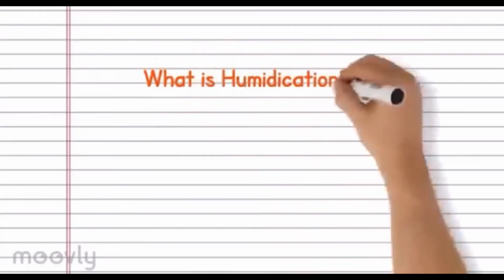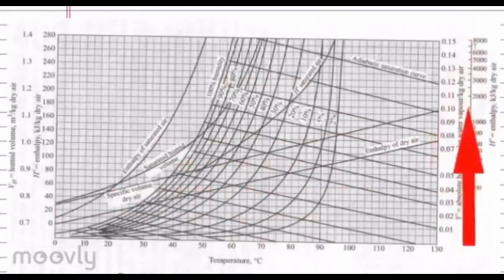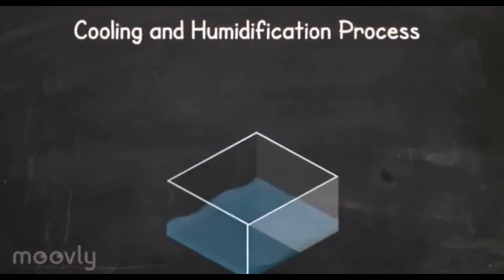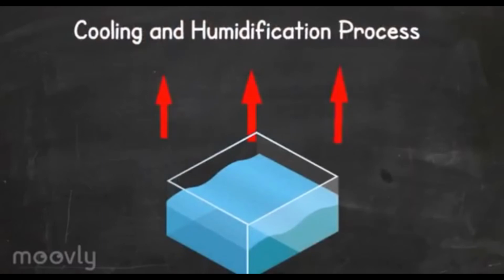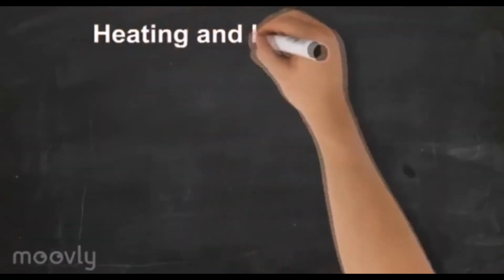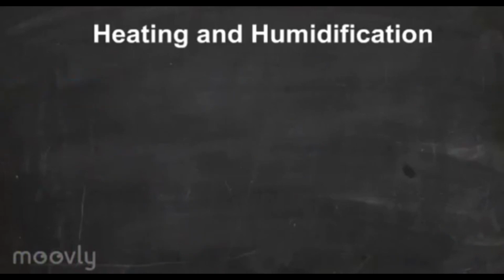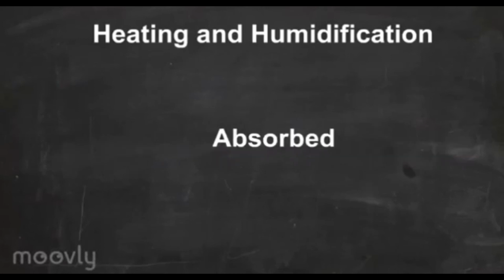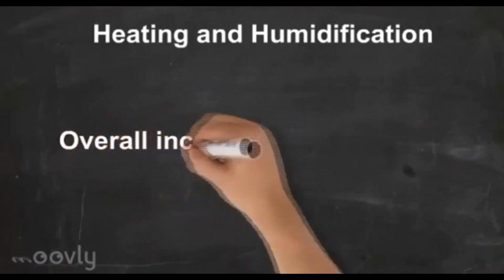Humidification | UTM SKTK3323-04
Hi guys ! This is our video project for Separation Process. Do like and leave a comment in the comment section down below.